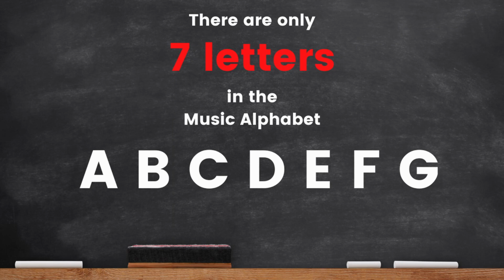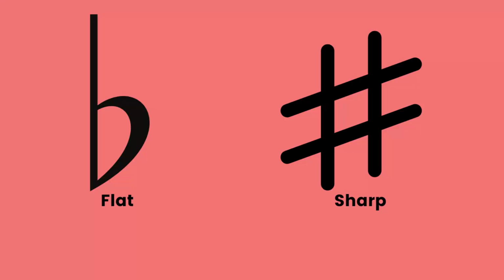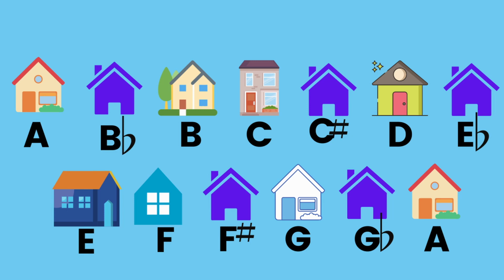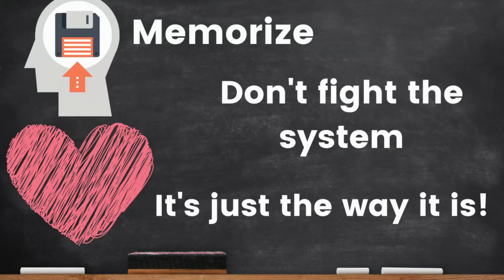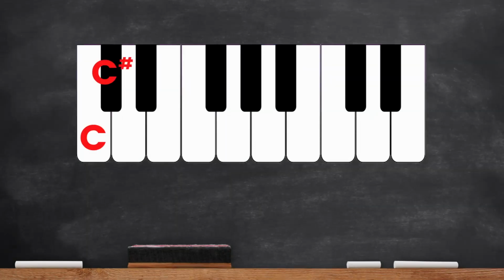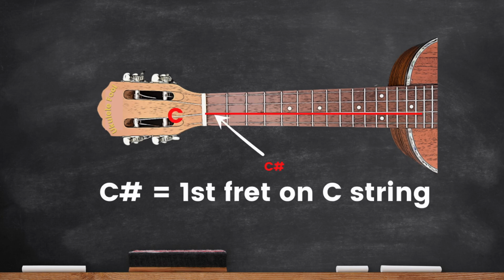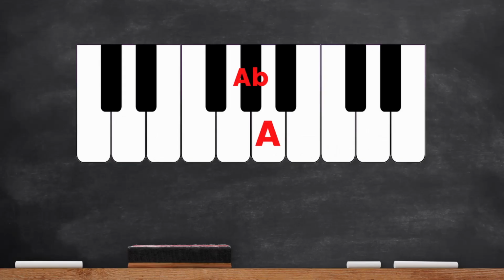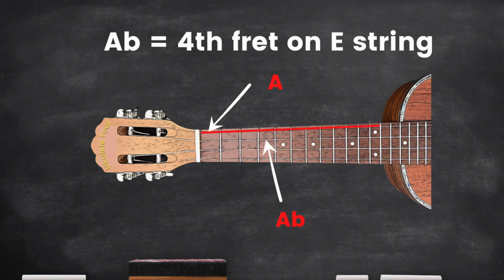The Music Alphabet The Unnatural Notes Music Theory Minutes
Let's learn about flats and sharps.  They modify the natural notes.

Chord charts, and a guide to all The Ukulele Fool Songs, up to 4 live sessions a month and MORE!!!  Discounts for annual membership.

Martin C1K Ukulele
Aquila Red Low G Strings